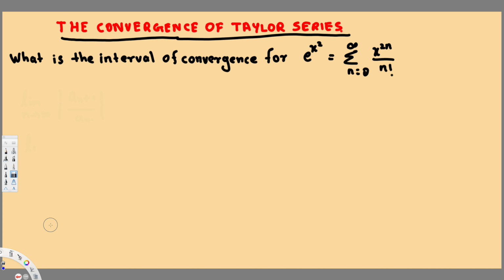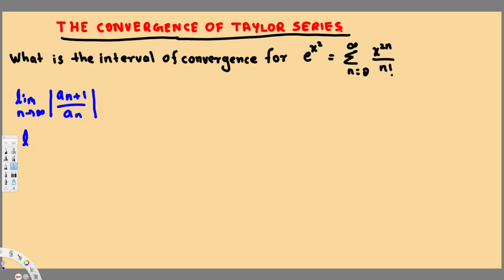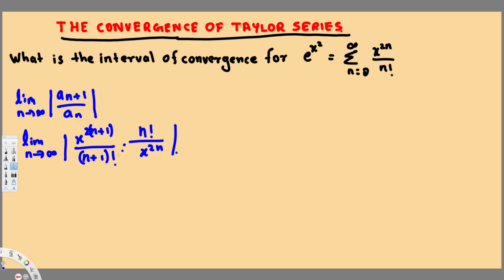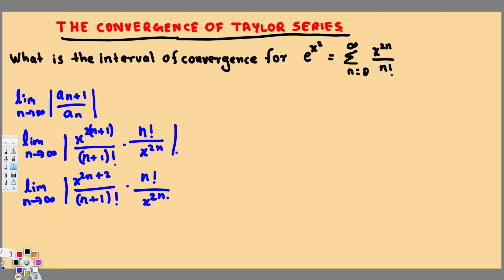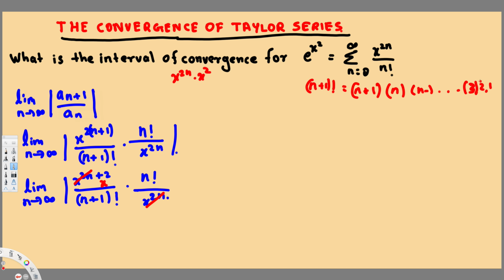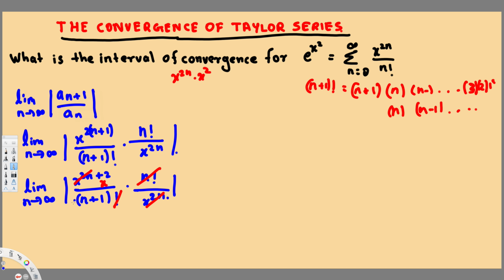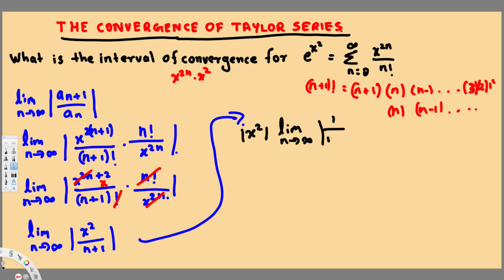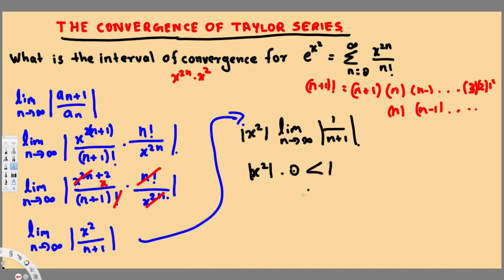Finding Interval of Convergence for a Given Power Series Representation